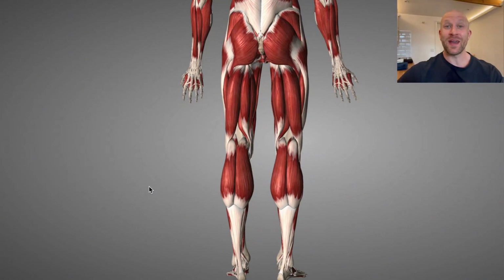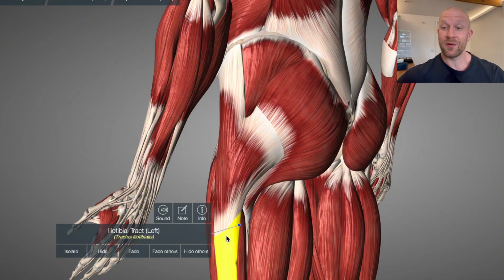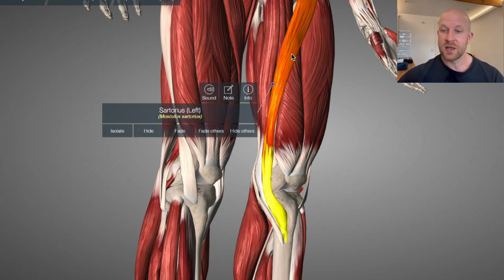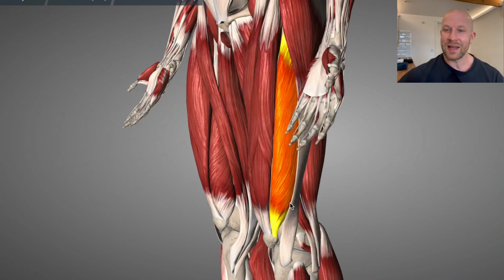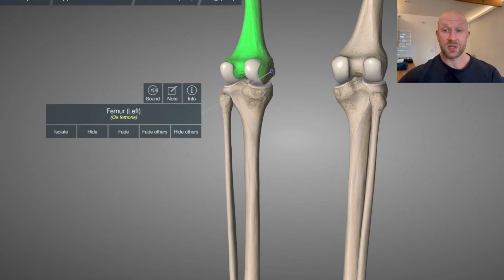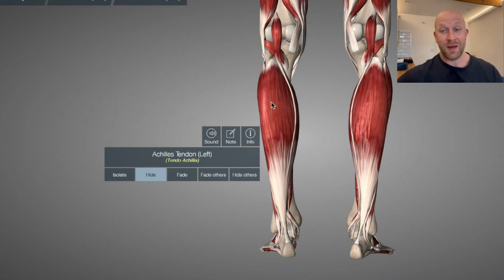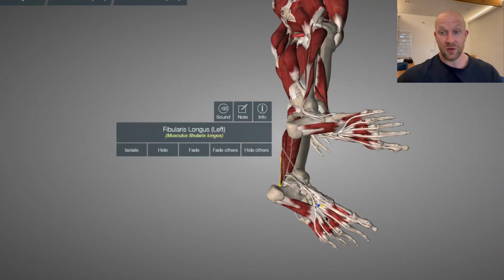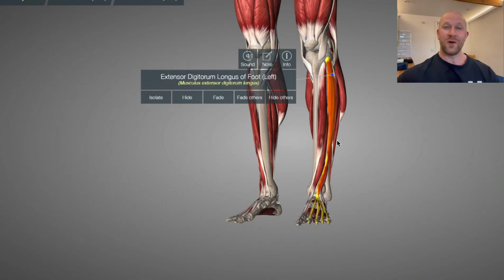Muscles of the Lower Limb | Learn Anatomy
In this anatomy video we look at the muscles of the leg.

Liam Coffey from Muscle Doctor takes us through the anatomy and muscles of the lower limb.

Credit to Essential Anatomy 5 - the best anatomy app out there!